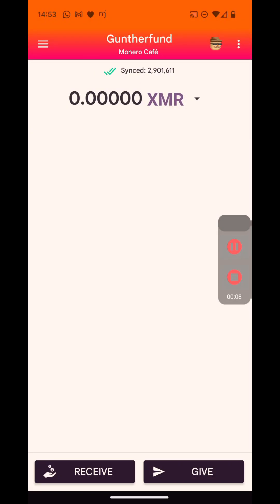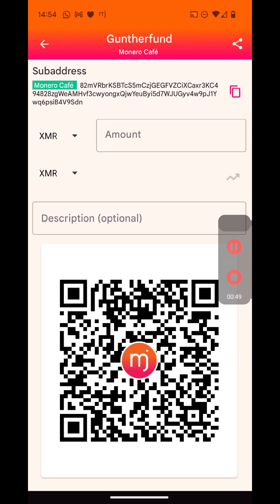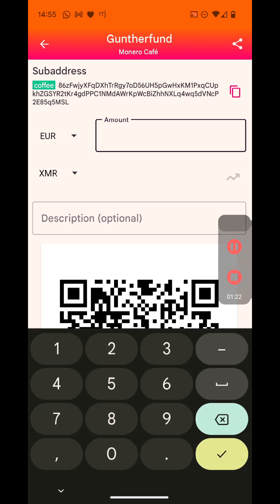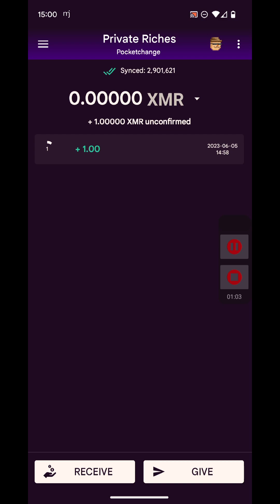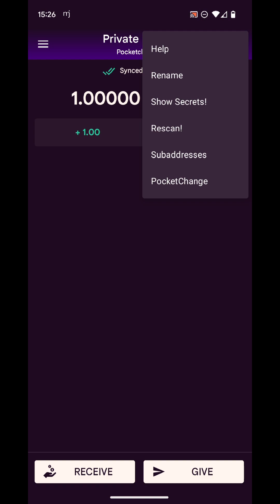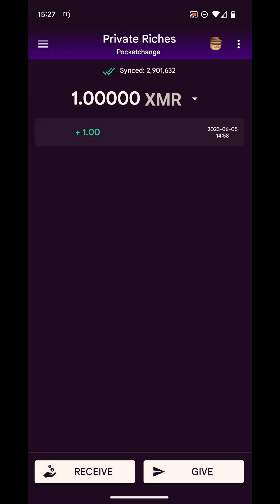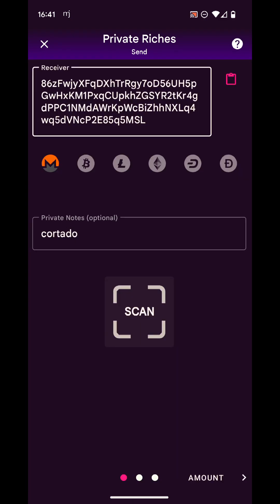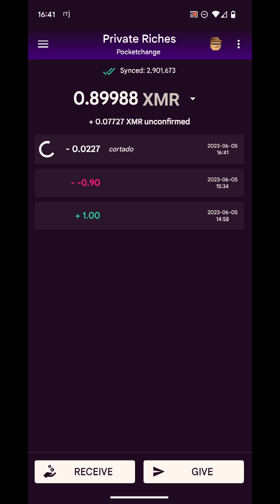Pocketchange explanation and tutorial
On this gripping video, we'll see how you can use the latest Monerujo feature: Pocketchange!

monerujo.io